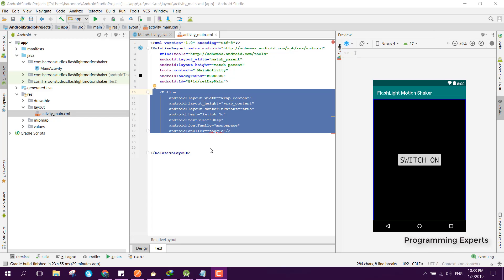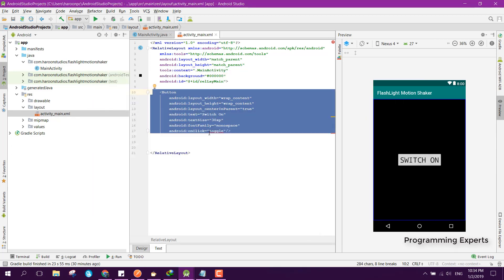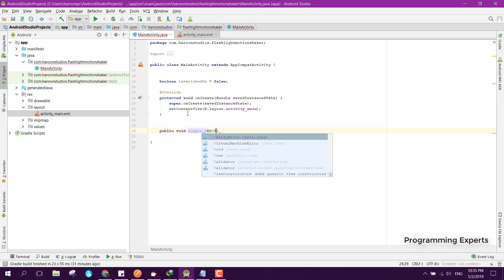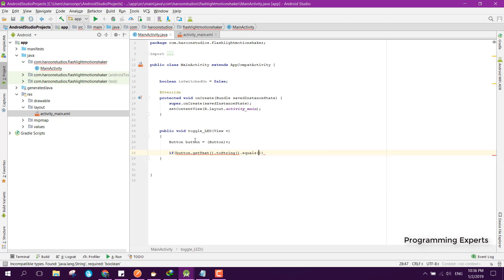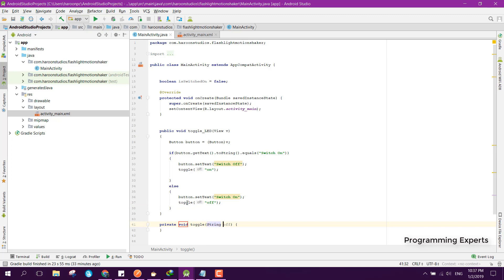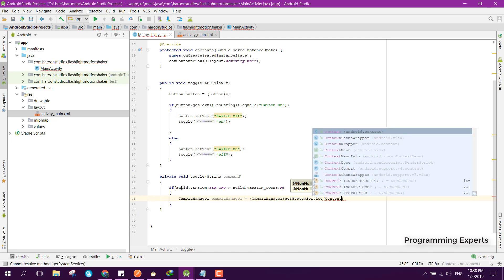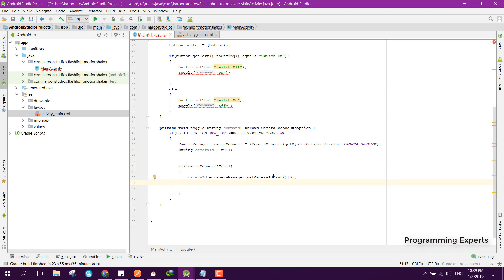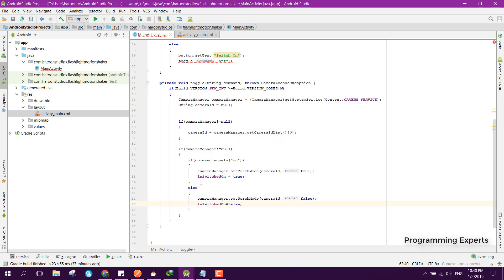Torch FlashLight App with Motion Shake Tutorial in Android Studio Part 1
So guys in this two parts of the series, I will teach you how to create a professional FlashLight app with Motion shake in android studio.
So the user will shake the phone and LED light will be switched On..